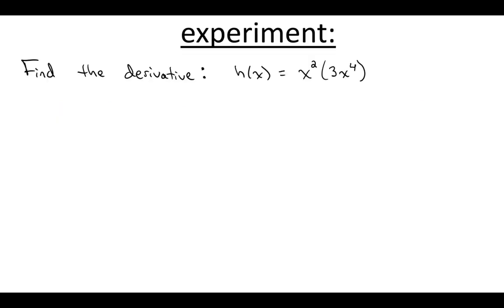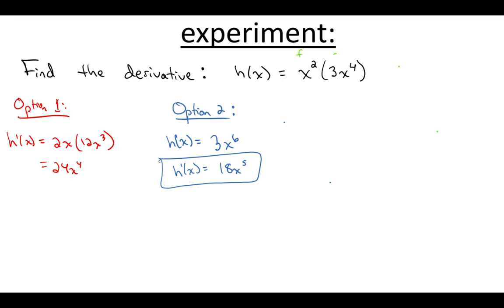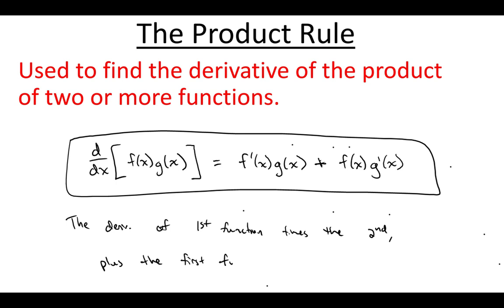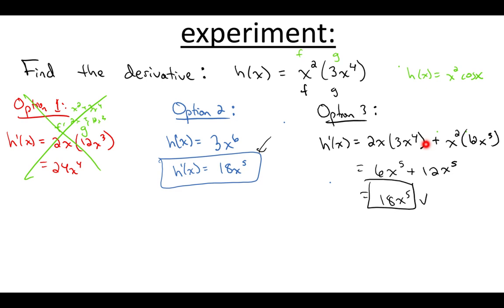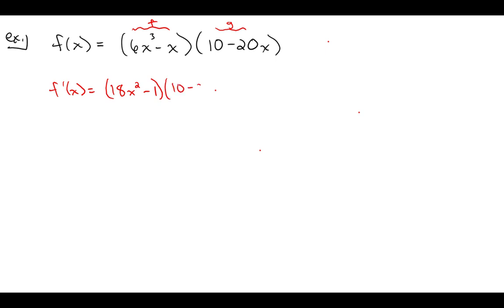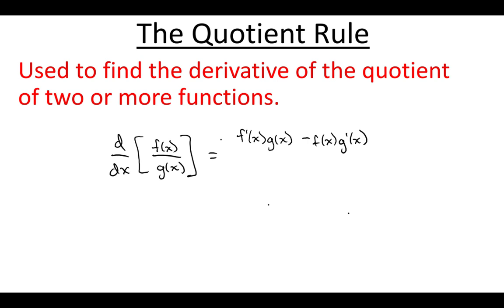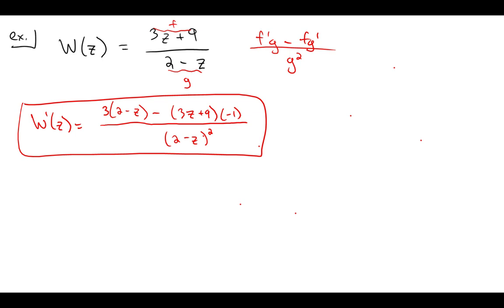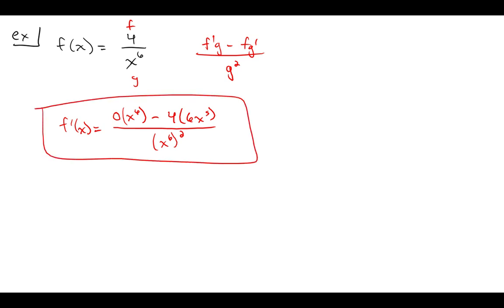B8 - 2.4 = Product & Quotient Rules